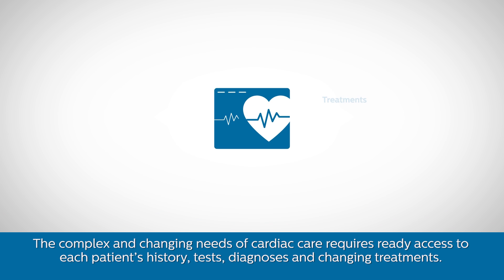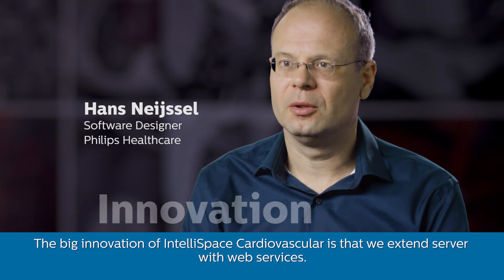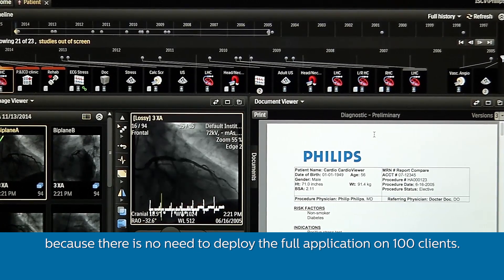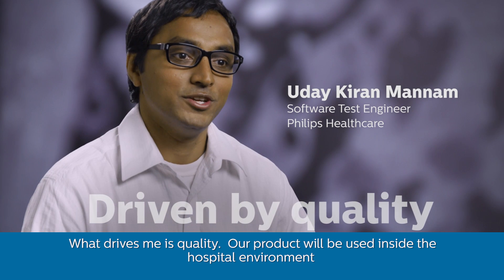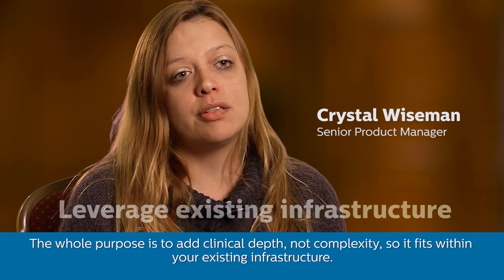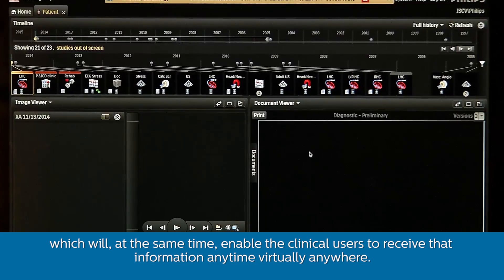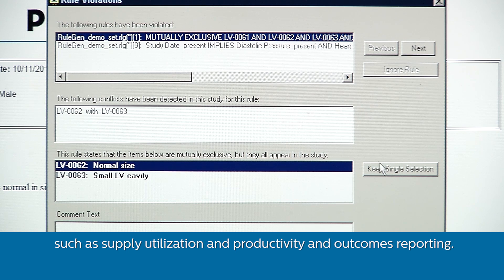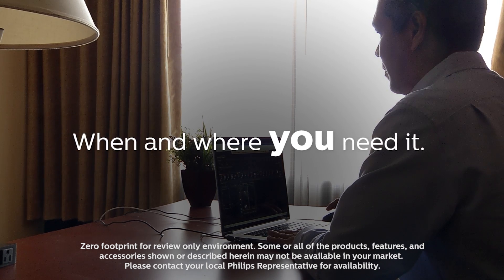Connected cardiology begins here (English Subtiltes)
Our next-generation cardiovascular image and information management solution provides a single point of access anytime, virtually anywhere to a patient-centric repository of comprehensive cardiovascular information that helps to support clinical decision-making, streamline workflow, and reduce costs.